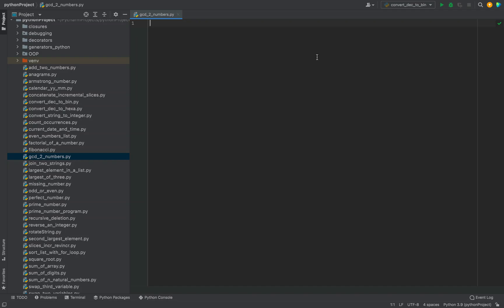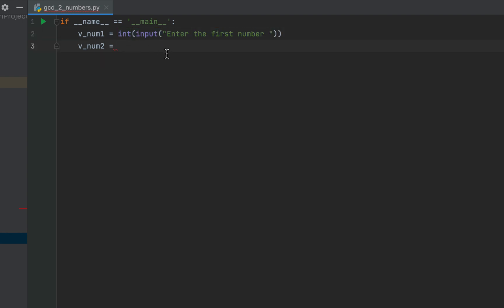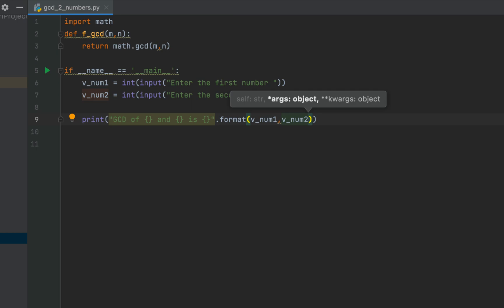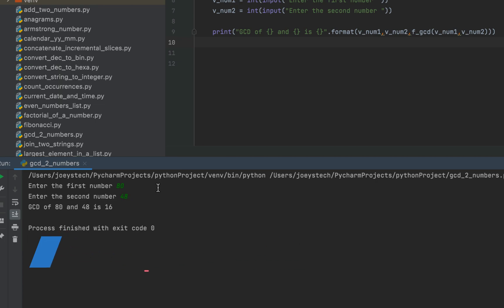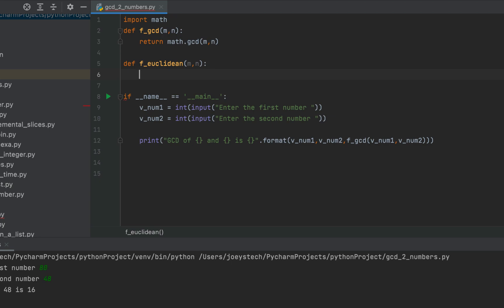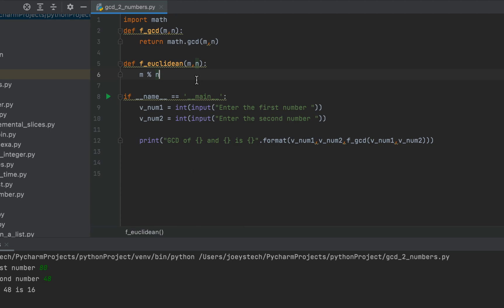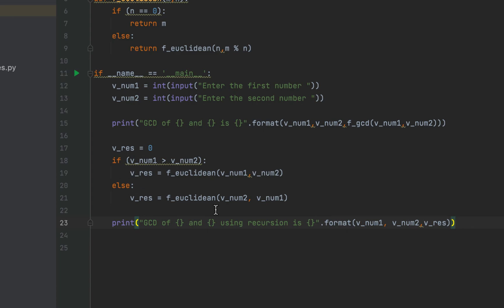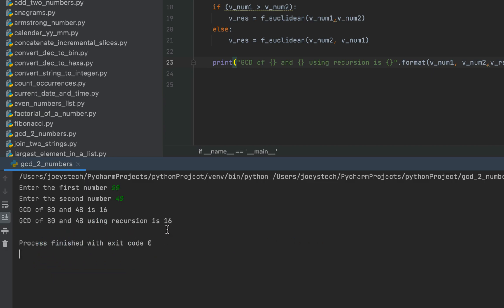Python program to find gcd of two numbers | 3 methods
In this video, you’re going to learn to create a python program to find HCF of two numbers or in other words, gcd of two numbers.

I will be telling you 3 methods in this video to find the HCF of two numbers using Python Programming.

Finding HCF of 2 numbers in Python is a little tricky but with the explanation given in this video, it becomes a piece of cake.

In this Python video tutorial, I have also explained Euclidean algorithm to calculate the GCD of two numbers.
Make sure you watch this video till the end because it will give you a lot of learning.

For a junior Python developer job, the interviewer may ask you this question, therefore this does gets added to my Python coding interview questions playlist.

Therefore, you wouldn't want to miss watching the whole video at any cost.